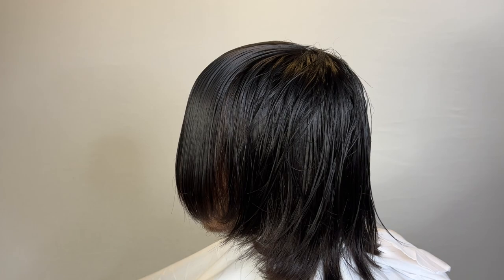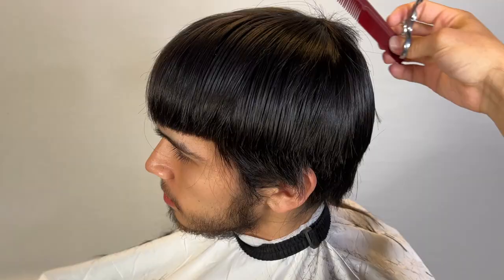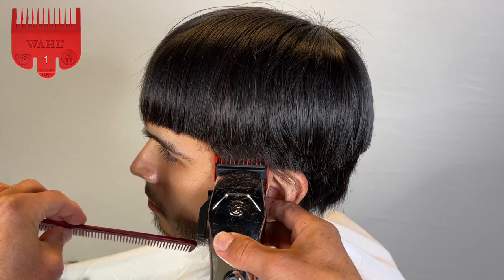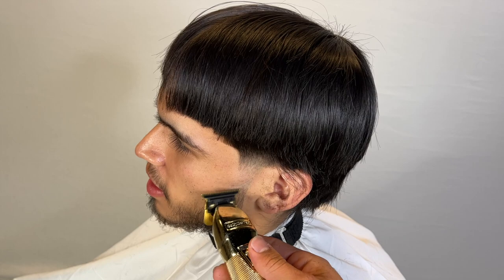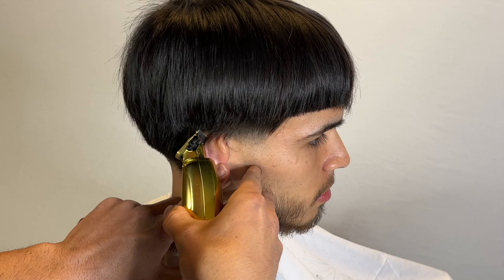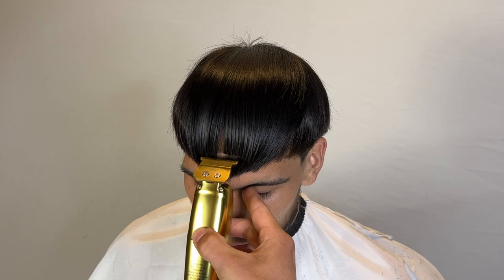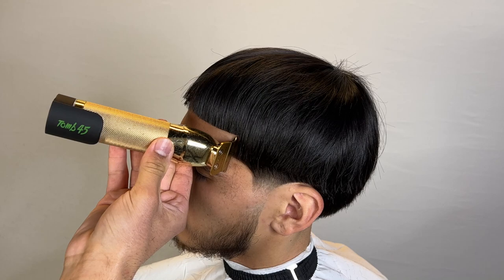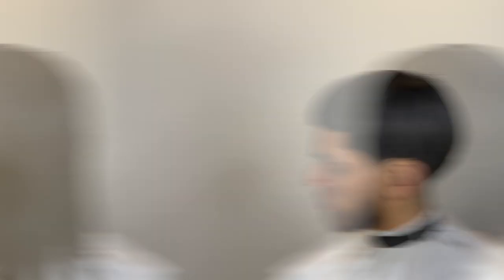He Paid ME $75 to Give Him the EDGAR HAIRCUT - and it was AWESOME!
Are you unhappy with your hair? Are you looking for a change? This is a MUST-SEE haircut transformation – it's amazing!

Amazon Storefront:

the4thken hair transformation beauty hairline restoration barber life haircut asmr haircut transformation must see hair mens hair beauty hair